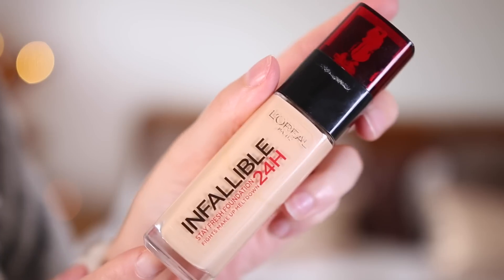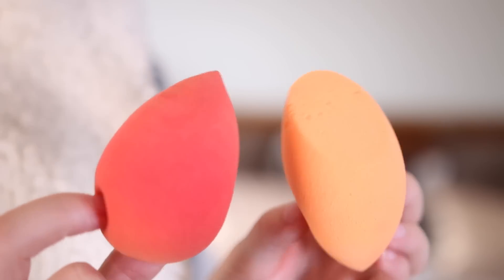September Favourites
Pre-Order Book 2: